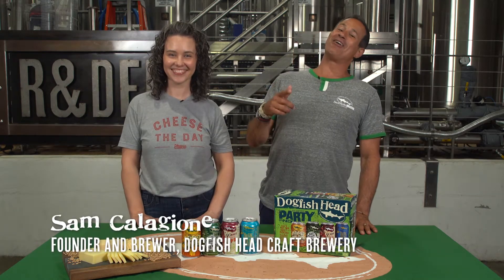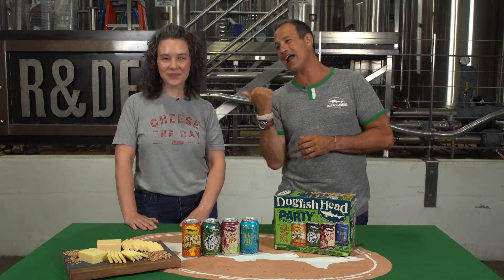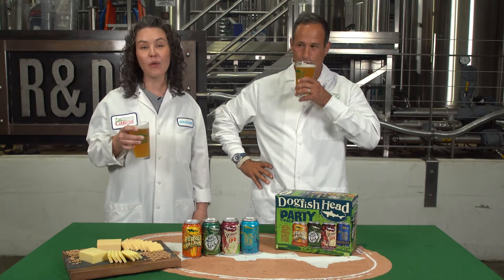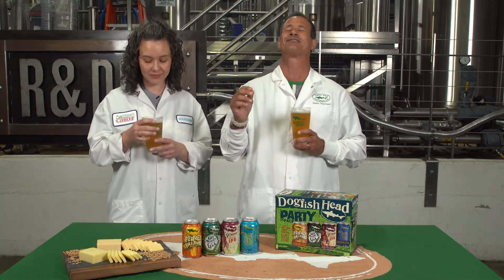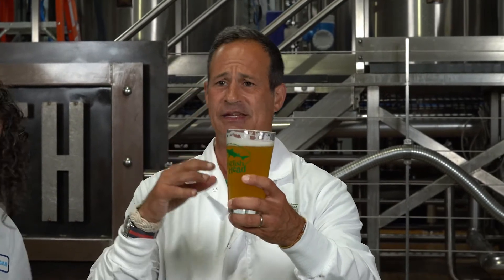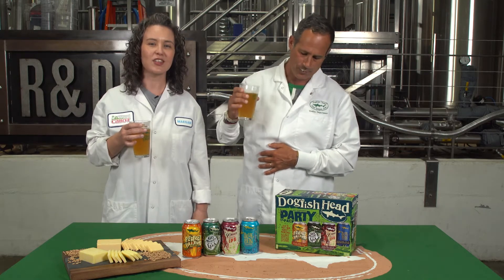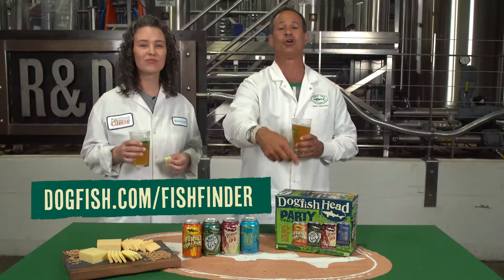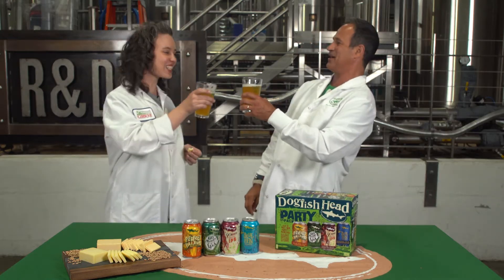Dogfish Head Quick Sip Clip: The Perfect Pairing Pale Ale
Life is better with cheddar … which is why we’ve teamed up with our pals at Cabot Creamery in Vermont to create THE perfect beer for pairing with sharp cheddar.

Developed from a sensory perspective alongside the Cabot team, The Perfect Paring is a hazy pale ale that’s unfiltered, hop-forward, and citrusy in the most perfect way.

Speaking of way … or should we say WHEY … The Perfect Pairing has a beautiful hazy golden hue thanks to cultures and upcycled whey – a bi-product of the cheese making process – from our friends at Cabot. These additions help adjust the pH of the wort prior to fermentation, making for a cleaner hop bitterness that enhances the juiciness of the hops. Pretty science-y, huh?

After countless rounds of beer and cheese tastings – it was a tough job, but someone had to do it – we unlocked the perfect cheese pairing for The Perfect Pairing … sharp cheddar. The saltiness of the cheddar accentuates the citrusy-tropical flavors of the beer, while the bitterness of the hops cut the creaminess of the cheese.

It ain’t easy being cheesy, but it sure is fun … and delicious!